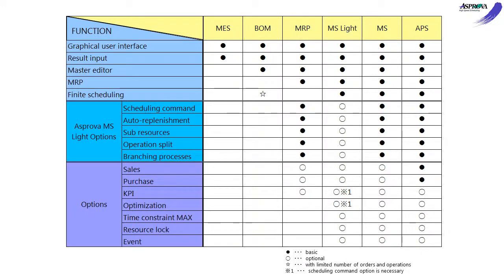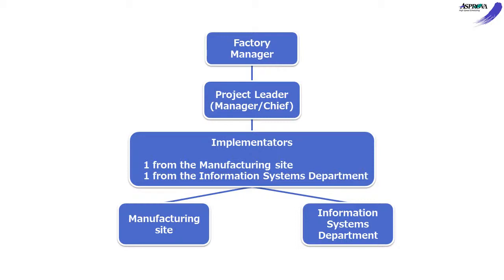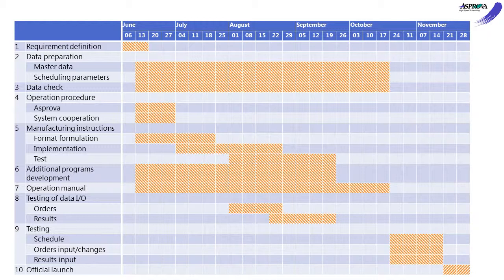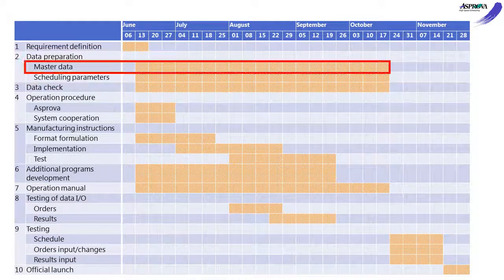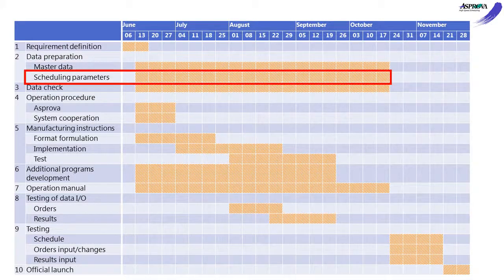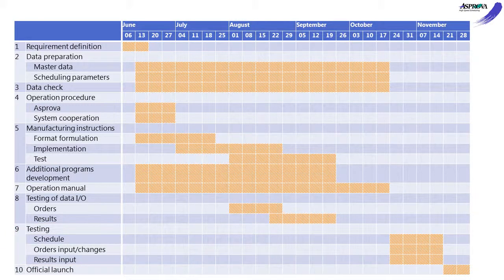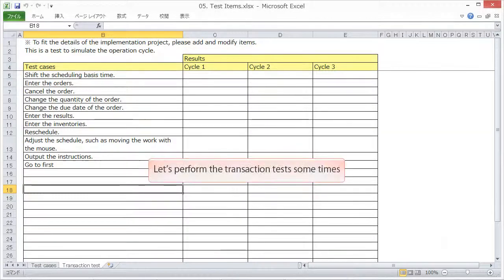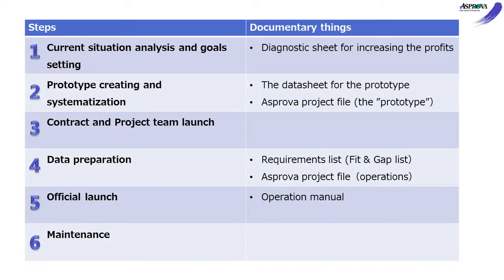26.04 Signing the Contract, Creating Data, Starting Operation and Maintenance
When your company formally decides to implement the system with Asprova, purchase the licenses for the required modules.
Please refer to "Modules and options" about the details for the modules.
In addition, organize a project team for its implementation.
In most cases, the team should consist of one person, responsible for the whole project, and 2 or more implementers.
For the people in charge of the actual implementation, please assign one or more people from your manufacturing site and one or more people from your information systems department.
People from the manufacturing site know well about the scheduling requirements, at the same time, people of information systems department are well-experienced in system requirements.
So, to ensure a smooth and successful implementation, it is very important to share the professional backgrounds and knowledge between the team members.
It takes 3-6 months to complete the implementation of a project in most cases.
It is an example of the required work during the implementation of a scheduling system for specific production.
At first, according to the verification results for the prototype, please define the requirements and system coverage they provide.
Please refine the requirements definition and make a "Fit&Gap analysis" for the scheduling requirements for each operation.
The purpose is to sort out the priorities and corresponding actions.
With respect to the scheduling requirements, in order to visualize your expectations, it is recommended to make a graphical representation for the assignment results.
After that, please prepare the data.
This step makes up most of the implementation, in most cases.
Delays may occur as it takes a lot of time for preparing, if the accuracy of parameters measuring is low, for example, for the production capacities.
In such cases, we recommend that you secure the accuracy to a certain level and improve it further during implementation.
In addition, when constructing the "Scheduling parameters" and implementing the scheduling logic, we recommend that you start with a small amount of data.
If you start it with all the data at the very beginning, it will take a lot of time not only for preparing all the data, but also for identifying the bottle necks.
Please start it with the data from the prototype first, and add to the amount gradually by 30%, 70%, and 100% of the total.
Let's consider the manufacturing processes together with the study of related documentation, such as the various technology-related instructions.
As it is often necessary to cooperate with external program systems with regards to data communications, to proceed with development of such new software, please specify the interfaces with them.
Summarize the manufacturing methods in an operation manual.
It is necessary to check each table to confirm whether we can smoothly input/output the data during testing.
Let's prepare test samples for the system test and test the parallel operation.
Besides the testing of the implementation of defined requirements, please test your specific scenarios, such as sudden changes of orders, etc.
In particular, in most cases re-scheduling will be performed on daily basis, so to simulate this, let's not forget to perform the transaction tests for the whole system.
Make sure that problems do not occur in such cases as irregular changes of orders and master data, and also consider an execution time of scheduling.
Provide training for your staff, based on a study of the operation manuals.
Check the operation manuals and add any missing parts.
Upon the completion of the tests, stop the old system and officially launch the new system, based on the "Asprova" scheduler.
After official launch, maintenance of the system is necessary in order to add or change the production items, manufacturing equipment, etc.
Because of this, conclude a maintenance contract with the "Asprova" company in order to use Asprova for a long period time.
There are many specifics in every project implemented with Asprova, so I have only explained the common procedure.
The scheduler is just a tool and its essential task is to make a schedule fast.
The effect will be different depending on the manner of implementation.
To succeed in implementation, make sure that you have the correct definition of the requirements, the relevant prototype and the proper test procedures.